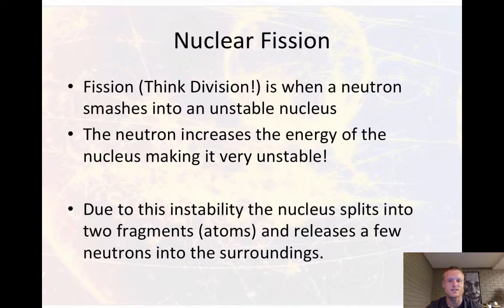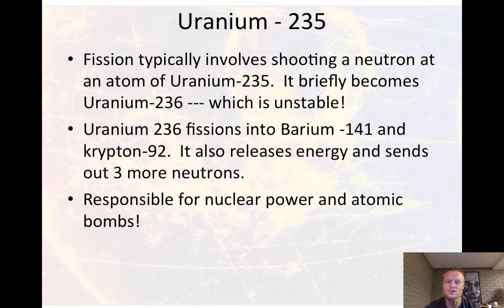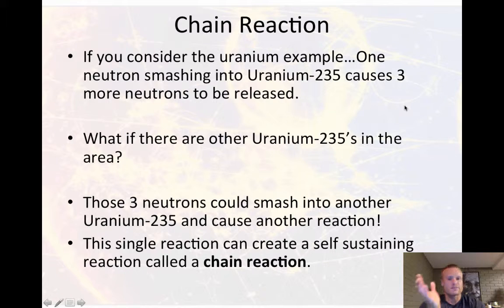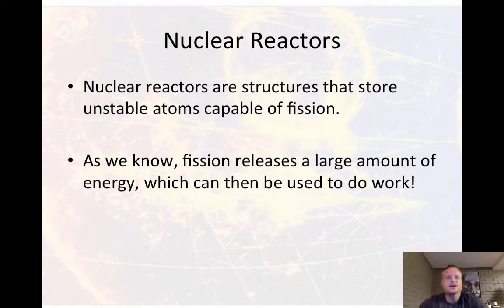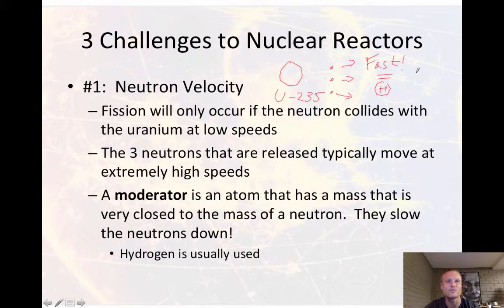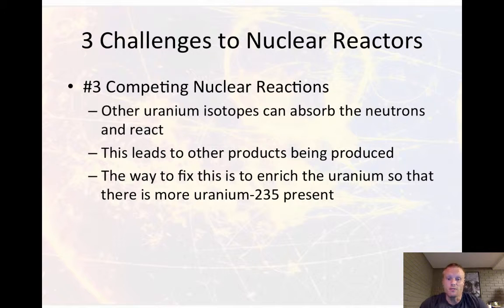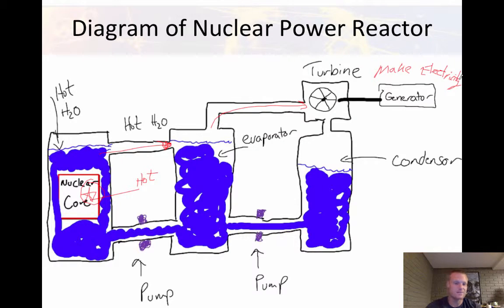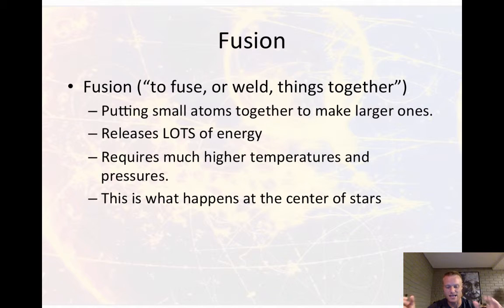Ch 30 Lesson 4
Table of Contents:

00:40 - Nuclear Fission
01:41 - Uranium - 235
02:43 - Uranium-235
03:31 - Chain Reaction
04:56 - Nuclear Reactors
05:16 - 3 Challenges to Nuclear Reactors
07:03 - 3 Challenges to Nuclear Reactors
07:53 - 3 Challenges to Nuclear Reactors
08:22 - Diagram of Nuclear Power Reactor
10:10 - A nuclear power plant
10:35 - Fusion